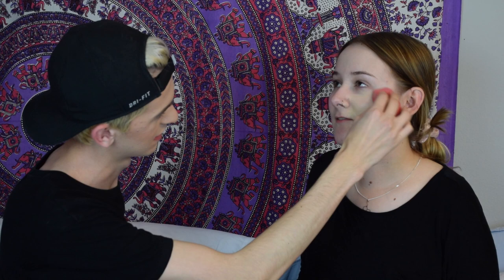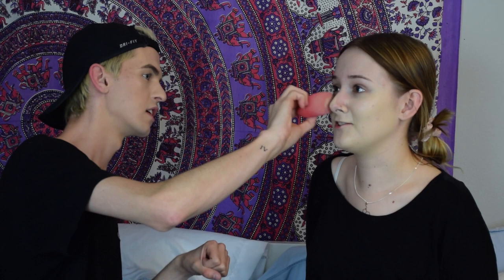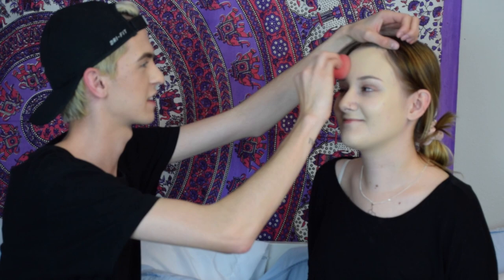DOING MY EX GIRLFRIENDS MAKEUP || Mark Jennings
Hey fam what's good. In today's video I sit down ONCE AGAIN with my ex girlfriend to do her makeup. Watch sister Kelli transform into a full glam queen. xoxo Mark